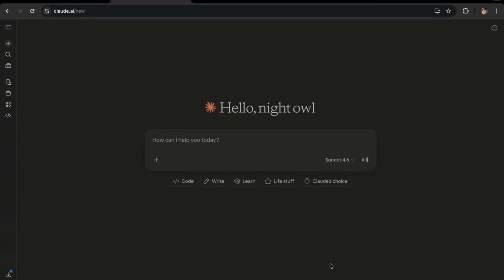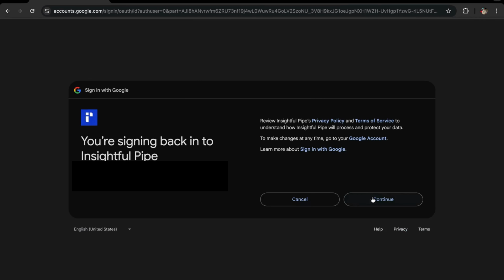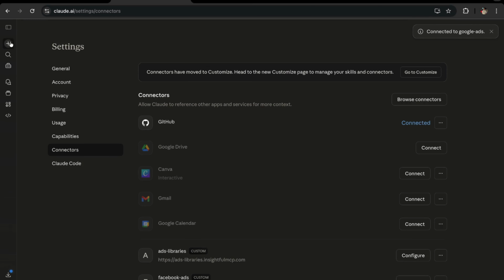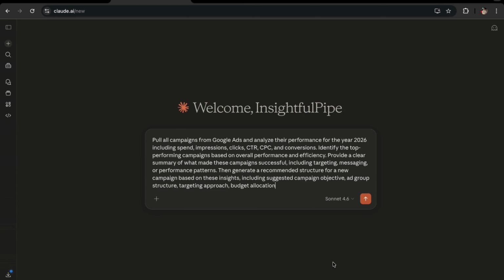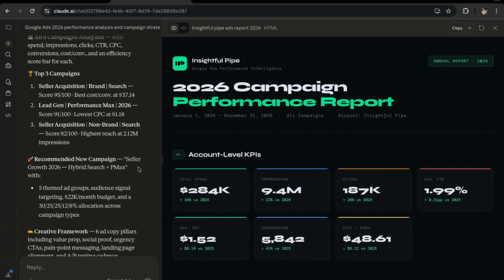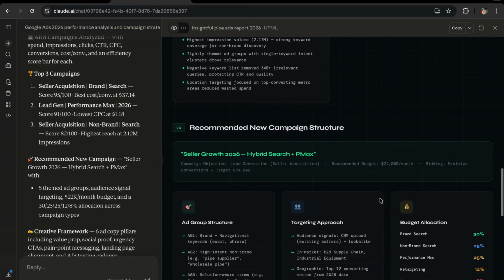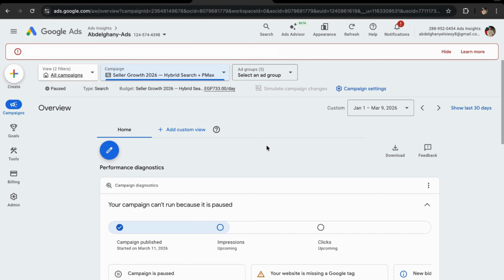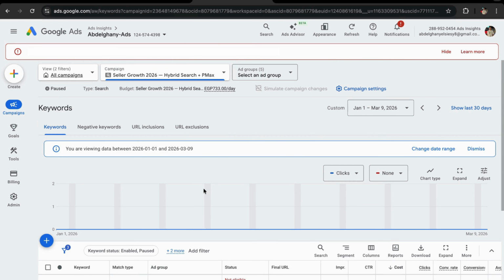How to Create a Full Google Ads Campaign with Claude AI + MCP (Full Tutorial)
How to create Google Ads campaigns from Claude with the InsightfulPipe Google Ads MCP server: describe the campaign in plain English, then review it before launch.

Google Ads MCP Server tutorial: connect Google Ads to Claude AI, analyze real campaign performance, generate a full HTML report, and automatically create a brand-new optimized Google Ads campaign — all from one prompt.

Instead of manually checking performance, exporting reports, building ad groups, writing keywords, and creating responsive search ads, Claude runs the full workflow using the Google Ads MCP connector.

✅ In this video, you'll learn how to:
✅ Connect your Google Ads account to InsightfulPipe
✅ Add the Google Ads MCP connector to Claude
✅ Pull Google Ads performance data automatically
✅ Analyze spend, impressions, clicks, CTR, CPC, conversions, and campaign performance
✅ Generate an HTML Google Ads performance report with KPIs and comparisons
✅ Identify your top-performing campaigns and wasted budget
✅ Get AI recommendations for budget, targeting, structure, keywords, and creatives
✅ Create a complete new Google Ads campaign with ad groups, keywords, and responsive search ads
✅ Automate Google Ads workflows from analysis all the way to campaign creation

Perfect for marketers, PPC specialists, agencies, founders, and growth teams who want to use AI to automate Google Ads campaign creation and optimization.

InsightfulPipe is a unified MCP layer connecting Claude, ChatGPT, Gemini, Cursor, and other AI tools to your full marketing and data stack — Google Ads, Meta Ads, TikTok Ads, LinkedIn Ads, GA4, Search Console, Google Sheets, and more — so you can use your marketing data directly inside AI.

The Google Ads MCP server is a hosted remote MCP server with 87 actions (28 read, 59 write). It works with Claude, ChatGPT, Cursor and Claude Code.